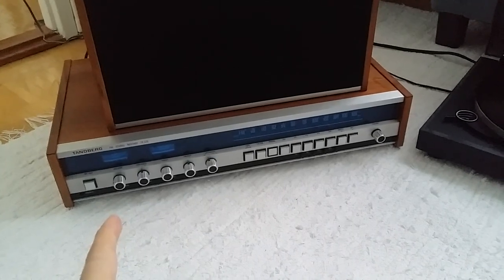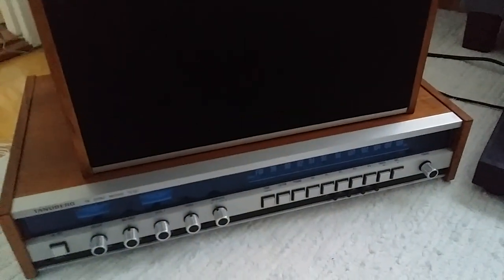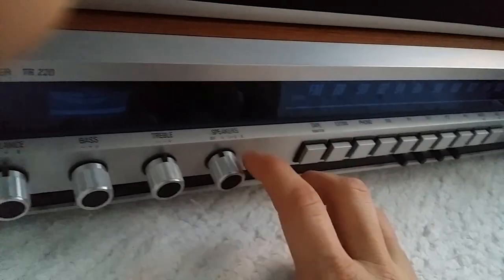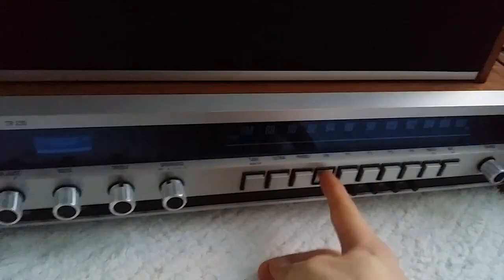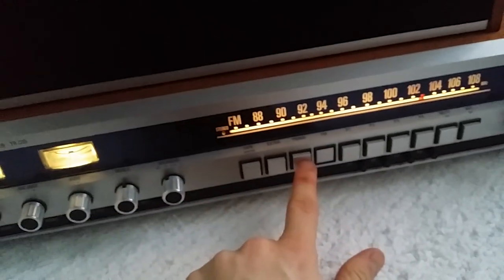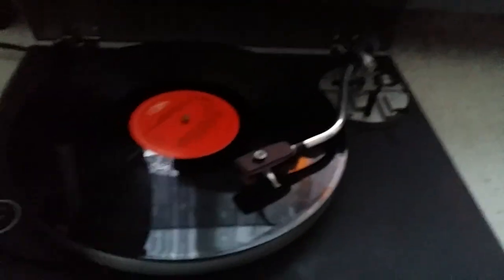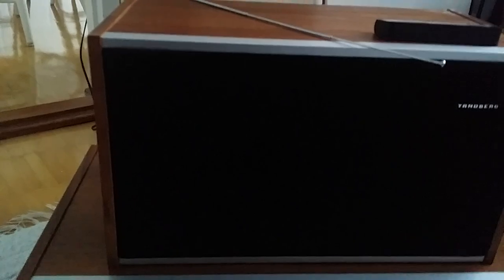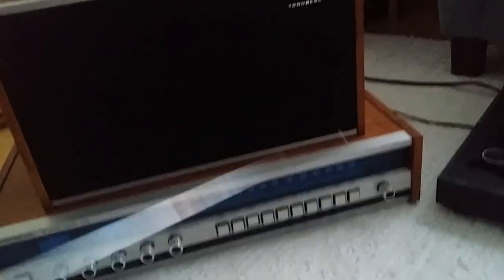Tandberg music system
a video of my favorite piece in my vintage collection. im soo happy about this find :)